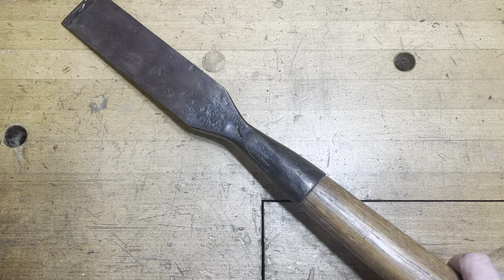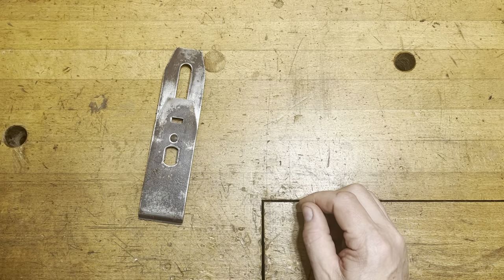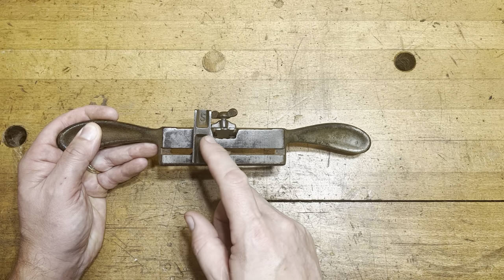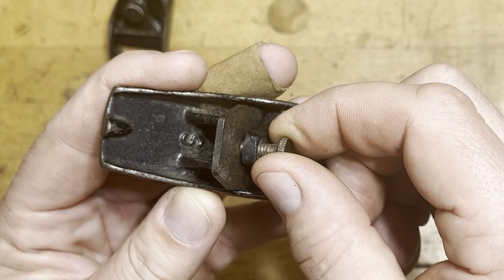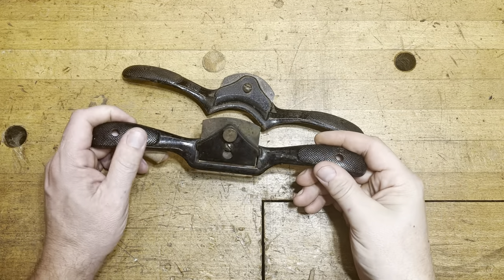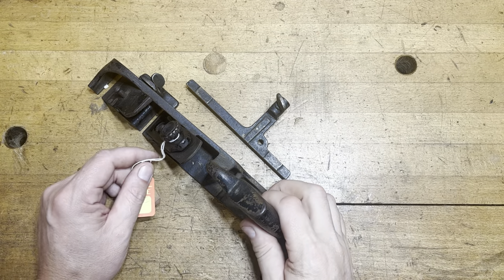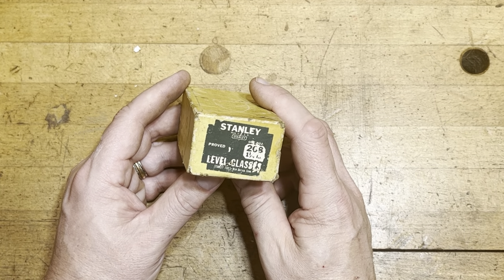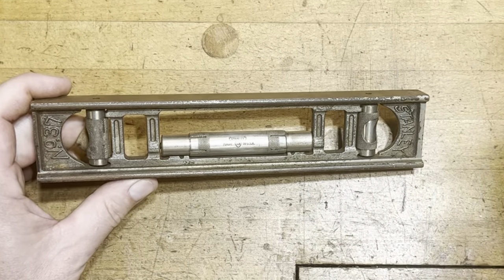Gone Tool Pickin’! Getting tools back into users’ hands!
I went to the mother of all estate sales recently and here’s what I picked up. If you’re curious what they were selling, check out the original listing

For more on Woodyah’s parts (such as for the No66,